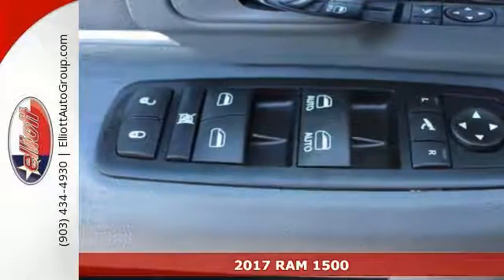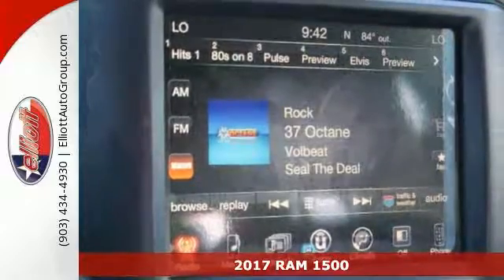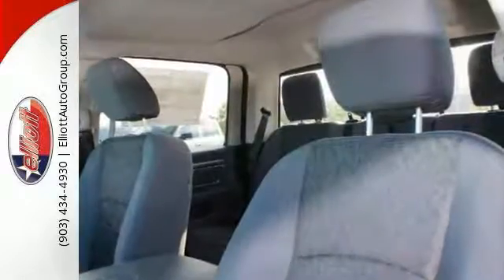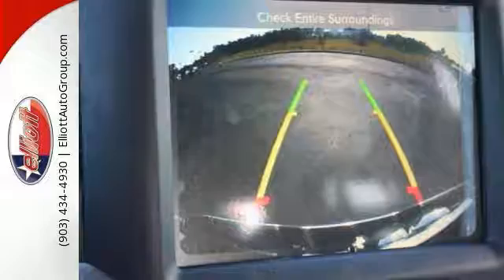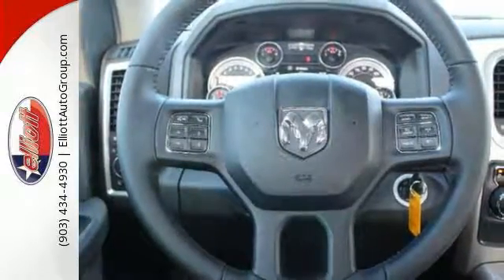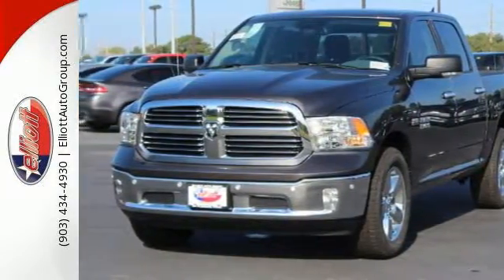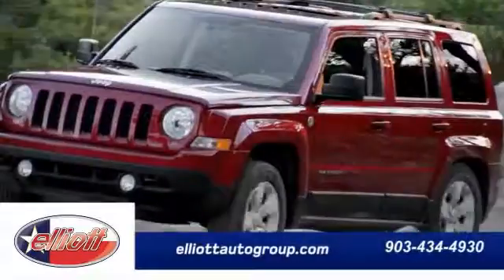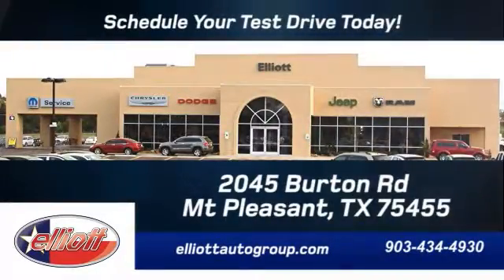New 2017 RAM 1500 Mt Pleasant TX Sulphur Springs, TX C9176 - SOLD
Year: 2017
Make: RAM
Model: 1500
Trim: SLT
Engine: 5.7L V8
Transmission: Automatic 8-Speed
Color: Granite Crystal Metallic Clearcoat
Interior: Dsl Gry/Blk Prm Cl Bk St
Stock #: C9176
VIN: 1C6RR6LT9HS506231
Put down the mouse because this 2017 RAM 1500 SLT Lone Star Edition is the truck you've been looking for. This RAM 1500 is nicely equipped with features such as 8.4' Touchscreen Display Air Conditioning ATC w/Dual Zone Control Electronic Stability Control Integrated Voice Command w/Bluetooth Power Heated Fold-Away Mirrors Remote keyless entry Traction control and Uconnect Access. Sometimes being a bully is actually a good thing. Price includes all rebates incentives dealer discounts as well as everything that was added to the vehicle at the dealership so no surprises. To qualify for all rebates a qualified trade in and/or financing with Chrysler Capital may be required. We are located just west of Titus Regional Medical Center on I-30.

Address:
2045 Burton Rd.